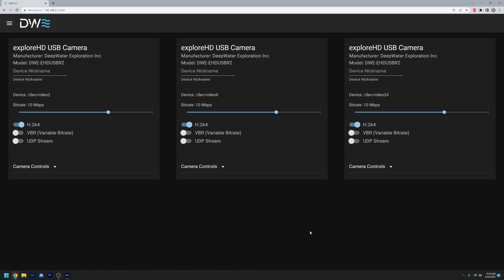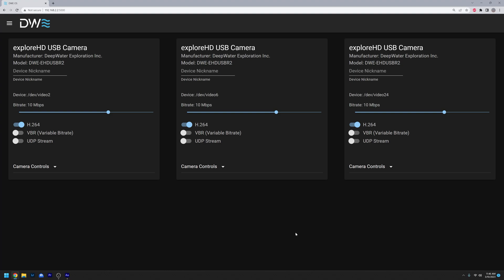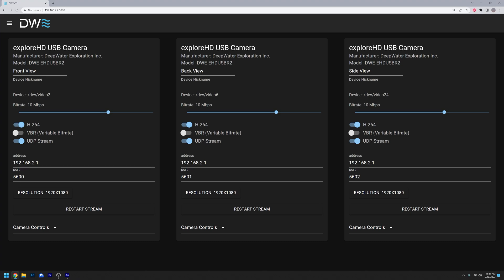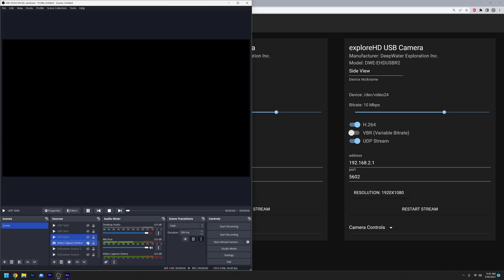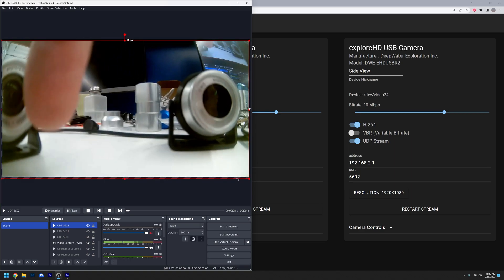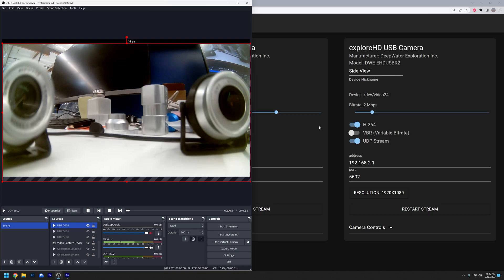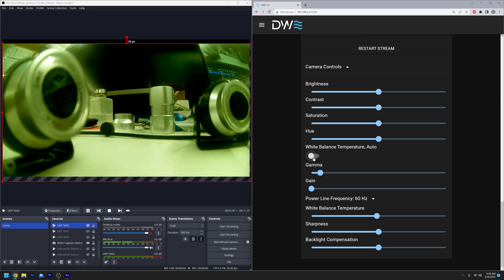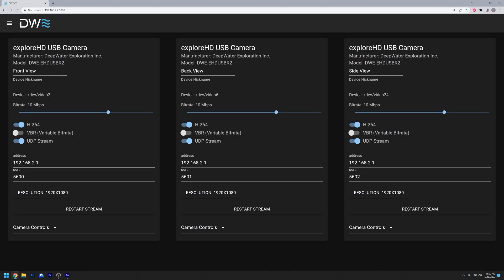exploreHD Guide - DWE OS Software Guide